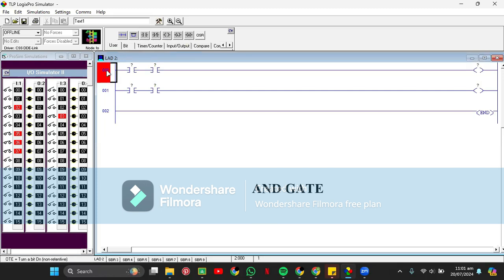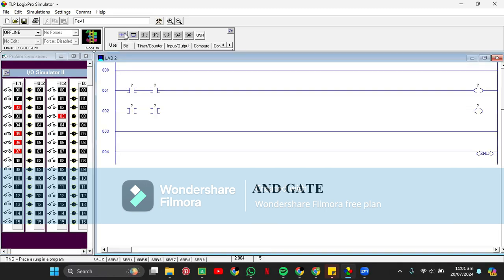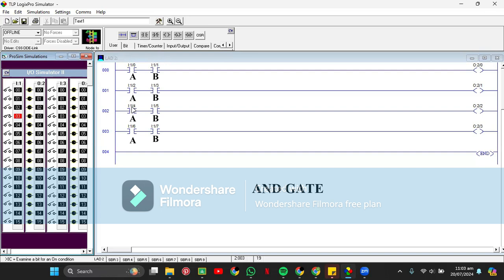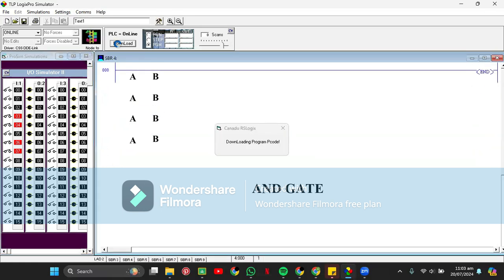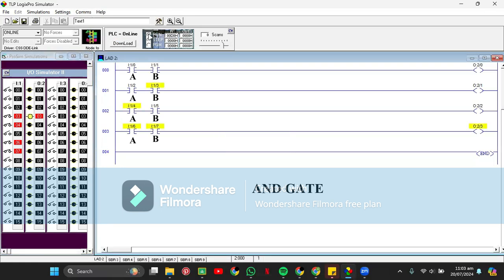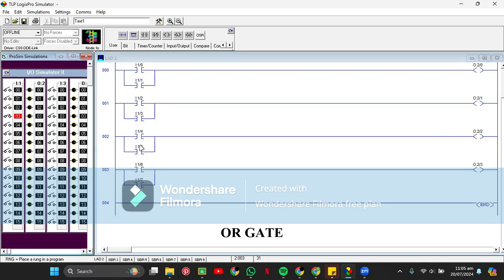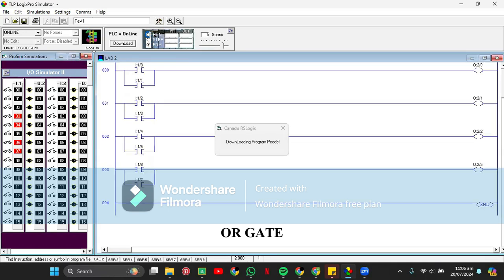Implementing AND & OR Gates in LogixPro | Step-by-Step Guide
Welcome to our educational channel! In this video, we show you how to implement AND and OR gates using LogixPro. This tutorial is ideal for both beginners and experienced users looking to deepen their understanding of digital logic design and PLC programming.

What You'll Learn:

Introduction to AND and OR gates and their applications
Setting up LogixPro for digital logic design
Creating and wiring AND and OR gates
Simulating and testing the logic gates
Why Watch?

Clear and easy-to-follow instructions
Detailed explanations of each step
Practical tips for effective PLC programming
Enhance your knowledge of digital logic circuits
Resources: